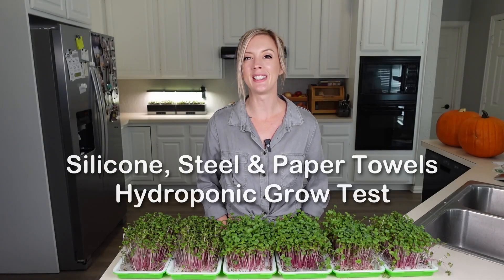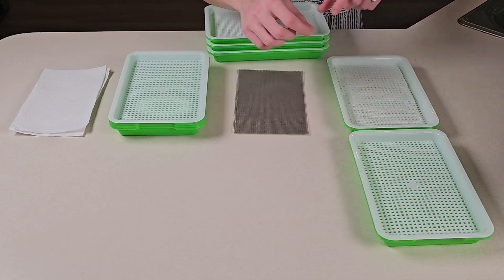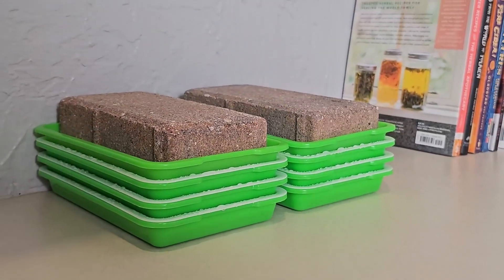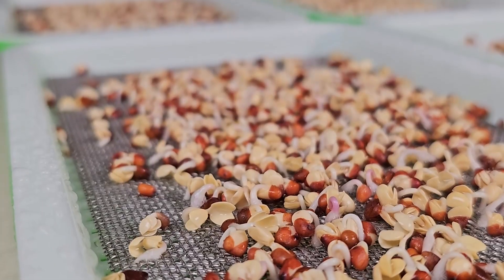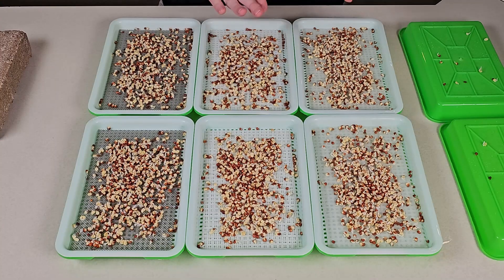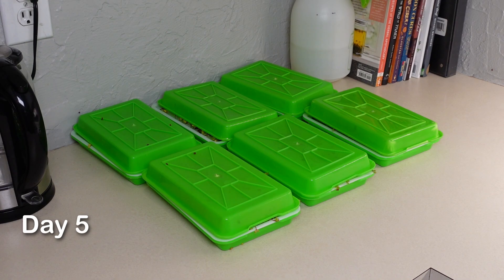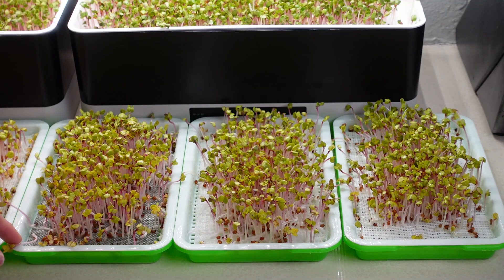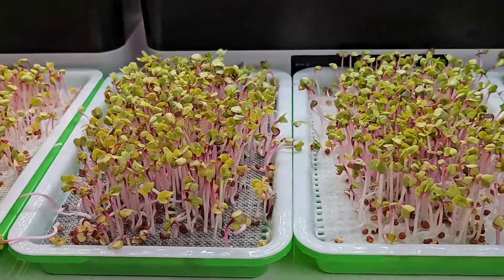Radish Microgreens: Paper Towels vs. Reusable Mediums Experiment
In this video,  Radish Microgreens: Paper Towels vs. Reusable Mediums Experiment, we put paper towels to the test against our reusable microgreen grow mediums—Silicone and Stainless-Steel—to see how these soil-free options compare for growing radish microgreens without soil. 🌱🔬

We’ll explore how radish microgreens grow on each method, provide a step-by-step comparison, and analyze growth and yield results. Join us as we test these techniques and share our findings to help you grow the best radish microgreens at home without soil.

00:00 - Introduction to Microgreen Experiment
00:15 - Overview of Different Grow Mediums
01:10 - Introducing the Experiment Setup
01:45 - Seeding Trays with Radish Seed
02:30 - Growth Progress: Day 2
03:20 - Growth Progress: Day 3
04:05 - Microgreen Roots: Day 3
05:25 - Growth Progress: Day 4
06:10 - Growth Progress: Day 5
07:00 - Comparing Growth Between Mediums
07:59 - Growth Progress: Day 6
09:21 - Growth Progress: Day 9 - Harvest Day
10:45 - Harvesting Microgreens
12:45 - Conclusion and Recommendations